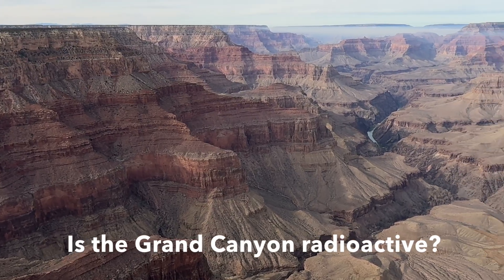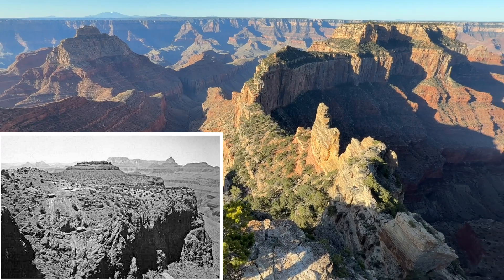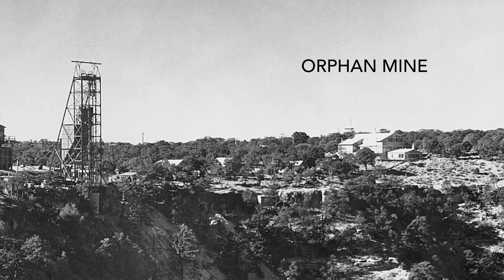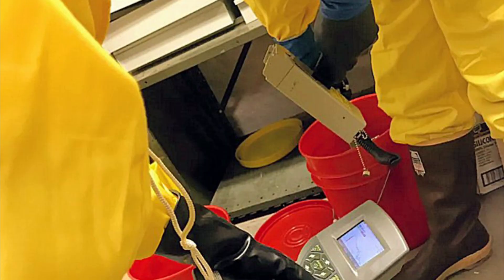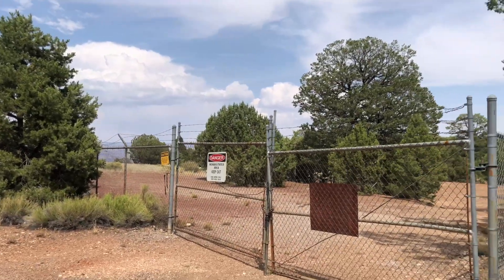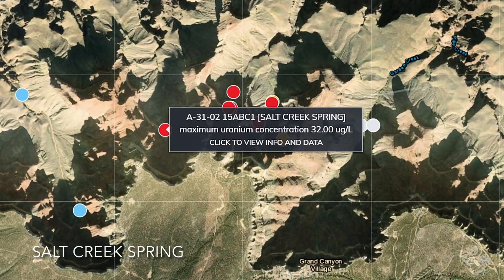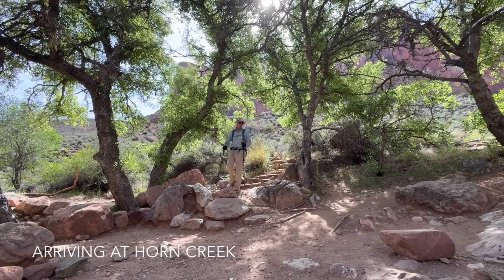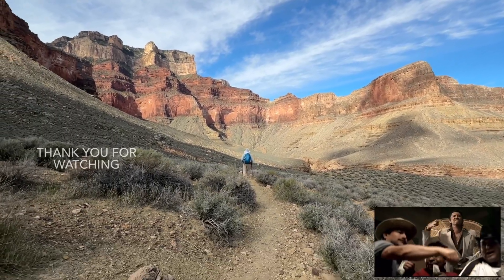Is the Grand Canyon radioactive?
Is there radioactive material lurking beneath one of America’s greatest natural wonders? In this video, we dig deep into the geology of the Grand Canyon to explore the presence of uranium, historical mining activity, and potential radiation concerns. Whether you're a curious traveler, science enthusiast, or just love a good mystery, join us for a fascinating look at the intersection of nature and nuclear science.

• Is the Grand Canyon radioactive?  The short answer is, to a certain degree, yes.

• At the Grand Canyon, uranium is most commonly found in breccia (bre-she-a) pipes–essentially a tube of dissolved tube of rubble that can contain elements like copper, gold, and to our interest, uranium.

• There are likely two springs in the Grand Canyon area that have an elevated level of radioactivity simply because of the natural occurrence of these breccia pipes; however, these are in infrequently visited areas.  But in general, undisturbed, the naturally occurring minerals in the Grand Canyon pose no risk for visitors.

• Undisturbed, that is.  It is not well known that the first industry at Grand Canyon was mining, not tourism.

• For example the Last Chance Mine on Horseshoe Mesa started in the 1890's mining copper, closing in 1907.  The Park Service put two signs warning of the risk of radioactive exposure near the mine as uranium was present in the tailings, despite the fact they were mining copper.  Those signs are still there today, although the extent of the risk remains ambiguous.

• But, starting in the nuclear era, uranium became a valuable resource.  There have been a number of uranium mines operating near the park, for example the Pinyon Plain Mine is operating south of the park within 10 miles of the rim, and it is within a national monument’s boundaries, but it was grand fathered in.

• Some of those trucks you see barreling down the highway on your way into Grand Canyon may be carrying uranium!

• And it is a little known fact that one of the richest uranium mines in the US was located right on the rim of the Grand Canyon!

• Located just Two Miles West of the Historic Village between Powell and Maricopa Points, the Orphan Mine was the richest uranium mine in the US, and operated from the 1950's through 1969.

• And here is the unbelievable part, for all the years the uranium mine operated, a hotel with outdoor dancing and an outdoor swimming pool operated alongside it!

• The hotel gift shop even sold uranium samples!

• Now, all of these things make dramatic and interesting stories, but the important question to most people is, is there any risk?

• The Orphan Mine site currently has a double fence and a locked gate.  Several evaluations have been done of the risk the site may pose, but there seems to be no conclusive evidence it is dangerous for a casual visitor. The same with the mine tailings on Horseshoe Mesa.

• Likely there is little risk from a brief visit to the surface of these mine sites.

• But it turns out that uranium mining has its biggest impact on ground water, and that is an issue here.  Contamination from the Orphan Mine is a concern because uranium in oxidized form is highly soluble and mobile in water. That means it can travel through groundwater and end up in springs that people and wildlife rely on.

• While most springs in the Grand Canyon region meet federal safety standards, a handful—especially near the Orphan Mine—do not. And because groundwater moves slowly through fractured rock, contamination could persist for decades or even centuries.

• The EPA says the Maximum Contaminant Level for Uranium is 30 micrograms per liter–I will just say 30 units.

• A handful of Springs down-Canyon and to the North of the Orphan Mine exceed this level.  In particular, Springs in the Horn Creek area, one of which has a level of 293 units, almost ten times the maximum acceptable level.  Salt Springs also exceeds the maximum level slightly.

• Both Horn Creek and Salt Springs are on the Tonto Trail between Bright Angel and Hermit Trail.

• I hiked to Horn Creek twice this year and I saw no warning signs about the radiation risk. In fact, the one sign with the name Horn Creek was on the ground and I did not even see it until after I was in the area for ½ an hour.

• So, is the Grand Canyon radioactive? The answer is nuanced. Yes, uranium is naturally present in the rocks. Yes, some areas—like near the Orphan Mine—have unsafe water. But no, the park as a whole is not dangerously radioactive.